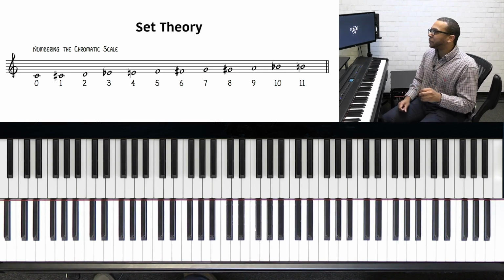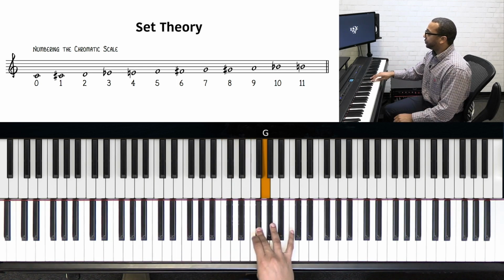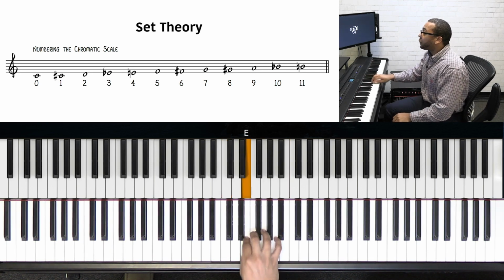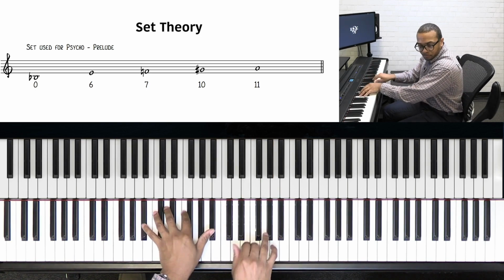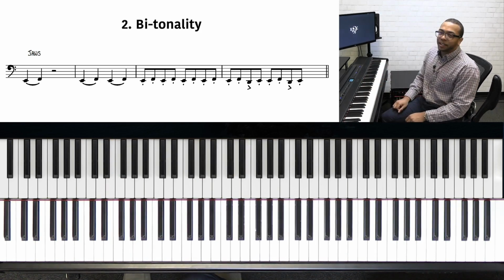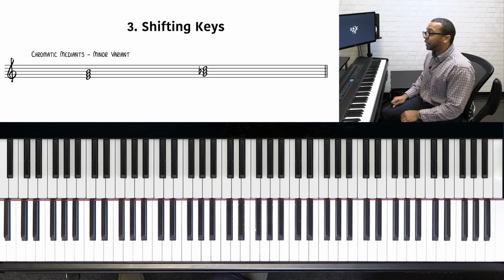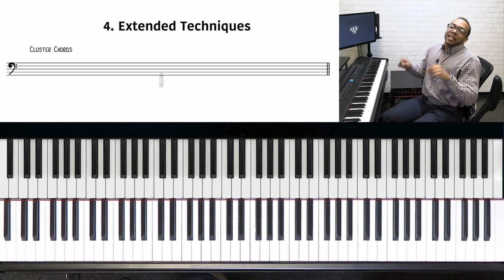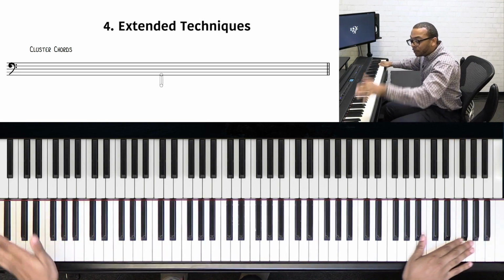5 Techniques to Write Scary Piano Music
LESSON SUMMARY
In today's Quick tip, Josh unpacks 5 Hollywood film scoring techniques to keep you on the edge of your seat! You'll learn:
-Dissonant Intervals
-Bi-Tonality
-Shifting Keys
-Extended Techniques
-Rhythmic Dissonances

Chapters:
00:00 - Intro
00:44 - Dark Horror: Halloween
01:18 - Romantic Horror: Dracula
02:12 - Childlike: Poltergeist
03:27 - Quirky: Tales From the Crypt
04:40 - Time & Place: IT
05:47 - Technique 1: Dissonant Intervals
07:16 - Set Theory
09:59 - Technique 2: Bi-tonality
11:18 - Technique 3: Shifting Keys
13:00 - Technique 4: Extended Techniques
16:18 - Technique 5: Rhythm

Happy practicing!
Jonny May